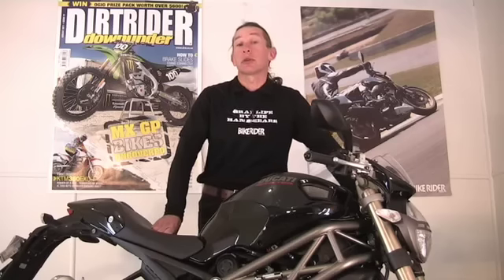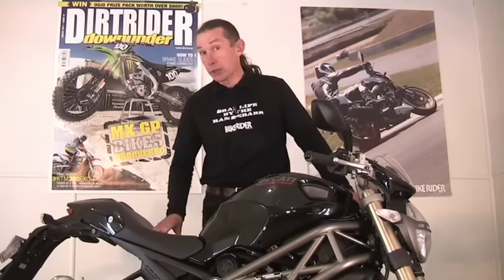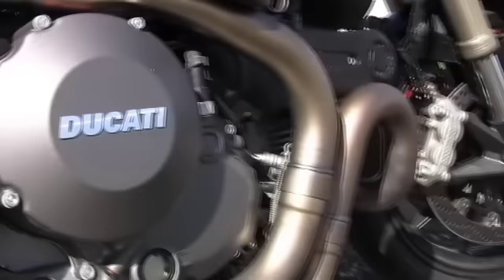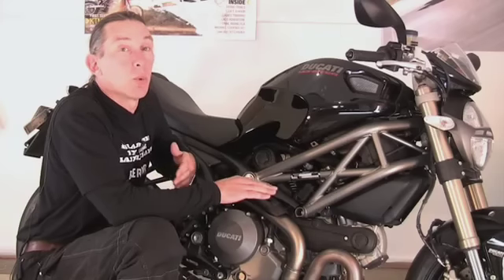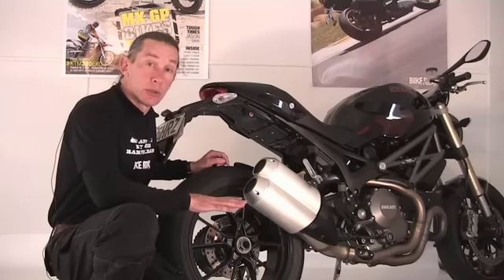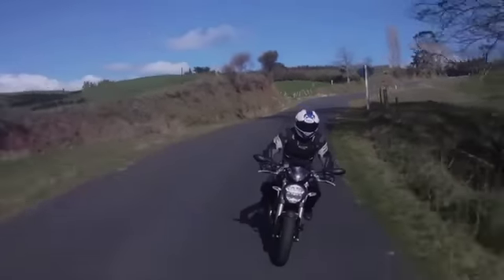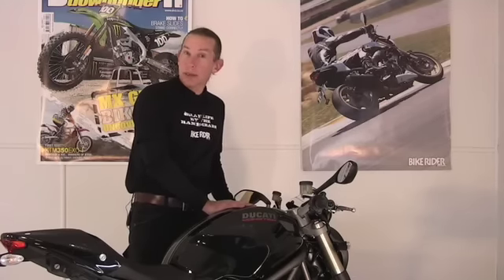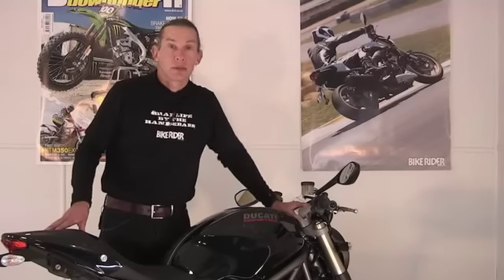Ducati Monster review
1100 EVO, ABS, DTC, Ducati Safety Pack! This is a big, safe, friendly, monster from Ducati... ...kinda reminds us of Shrek, but better looking.